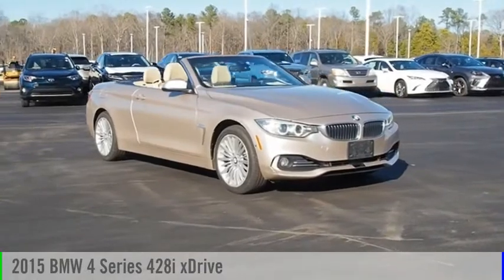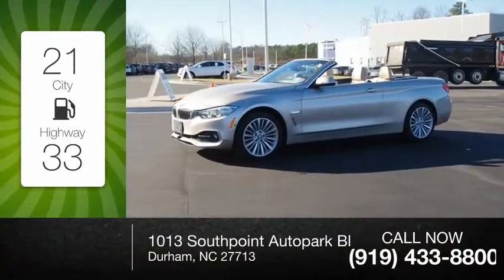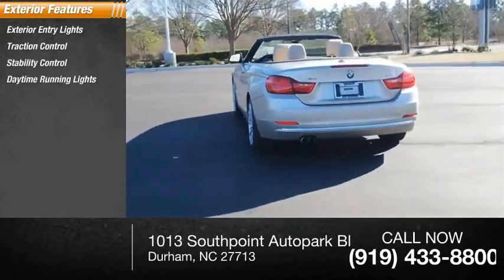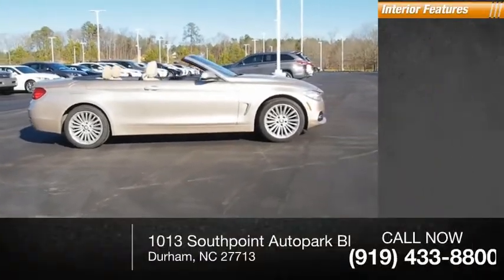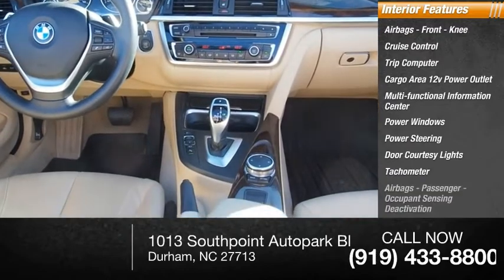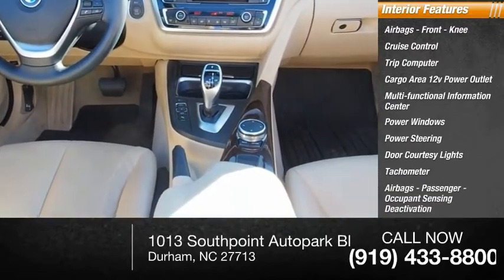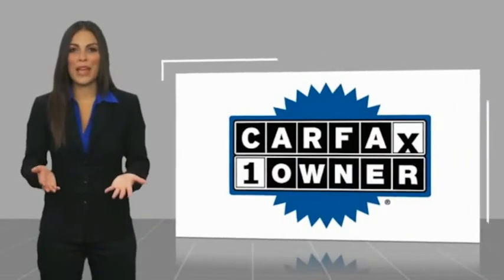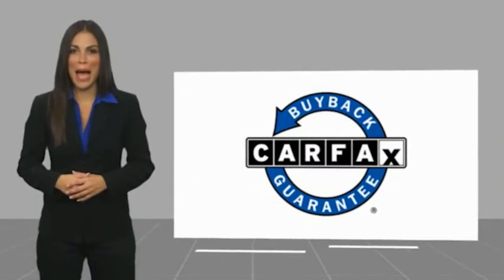2015 BMW 4 Series 428i xDrive Durham NC D36597A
2015 BMW 4 Series 428i xDrive